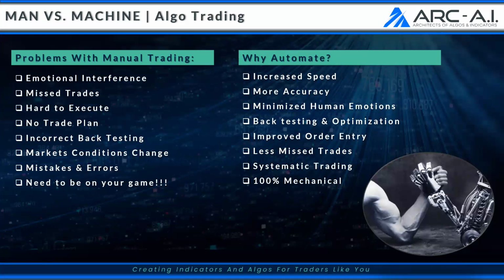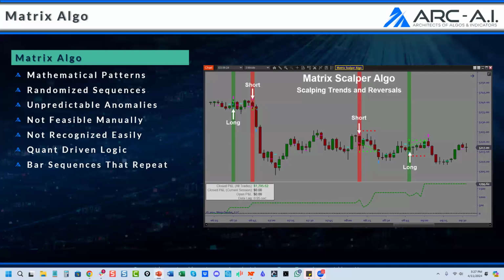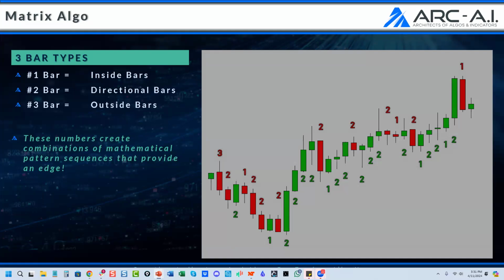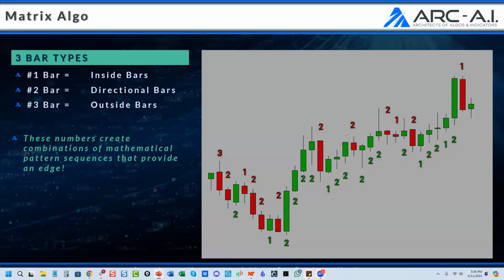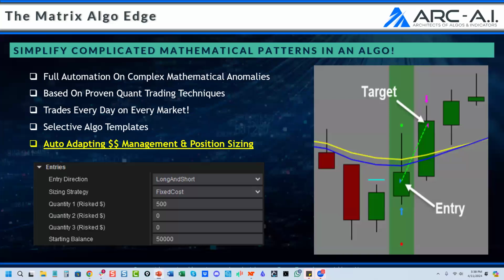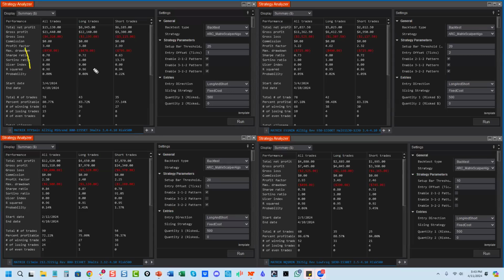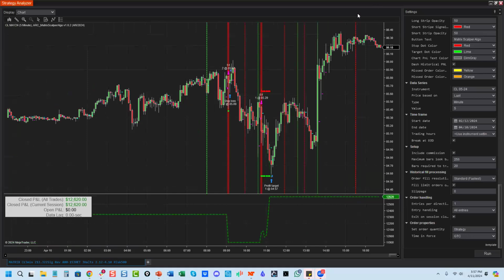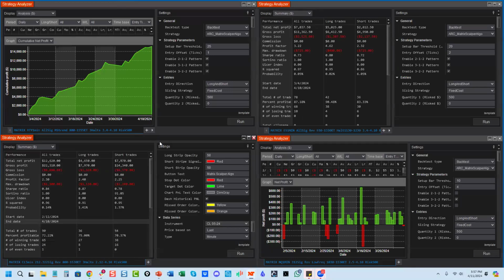Complex Mathematical Patterns Simplified And Automated Escape The Retail Realm And Enter The Matrix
The Matrix Algo Is Everything You Want Out Of An Algo:

- Multiple Mathematical Price Action Patterns | Price Rules All
- 100% Completely Automated
- Based On Proven Quant Trading Techniques
- Multi-Signal And High Performance
- Simple To Backtest / Optimize / Deploy
- Auto Adapting Risk Management For Every Trade
- Perfect For Trading On Prop Firm Evals And Accounts

We’ll Show The Power Behind The Matrix Algo With:
- Breaking Down The Price Action Patterns
- Complex And Undetectable Anomalies Now Automated
- Guaranteed Trade Action - Every Day On Every Market!
- Auto Adapting Money Management
- Auto Adapting Position Sizing | $ Risk | % Risk Models
- Prop Firm Trading Templates - S/D Trade Plans
- Insanely Profitable Templates (Backtested & Forward Tested)